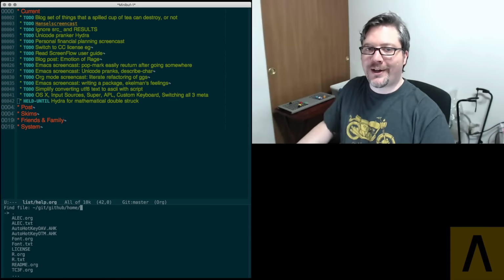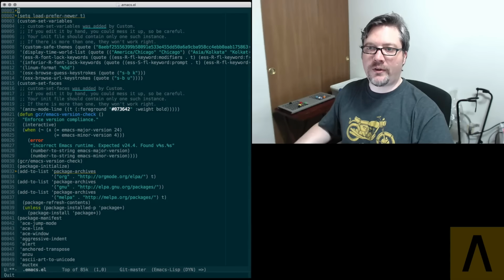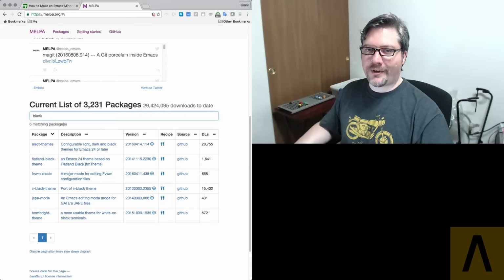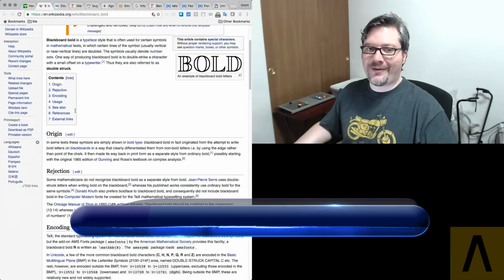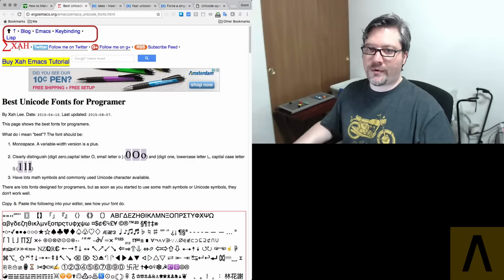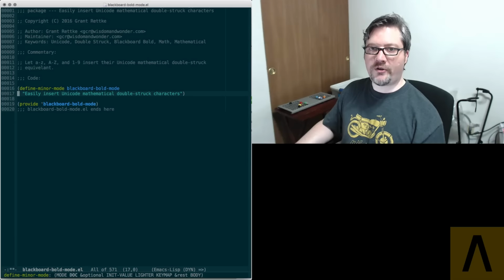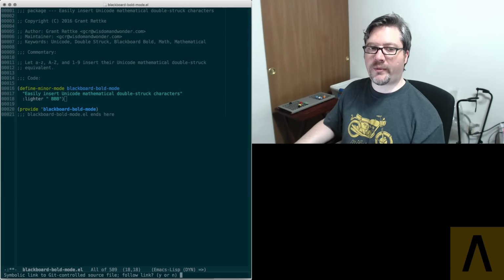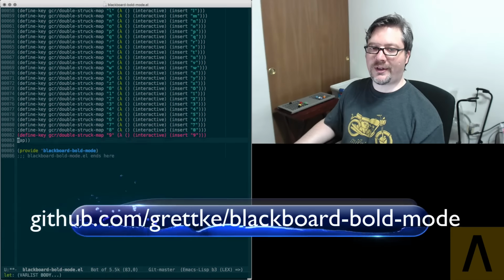The Story Of blackboard-bold-mode